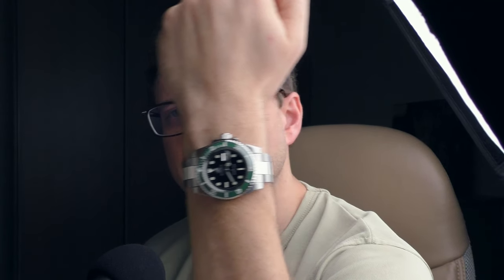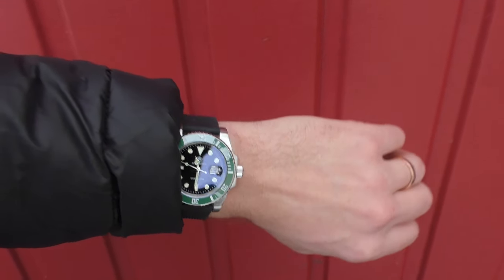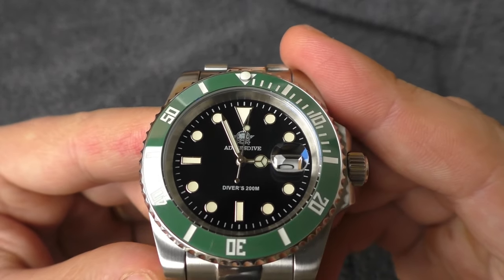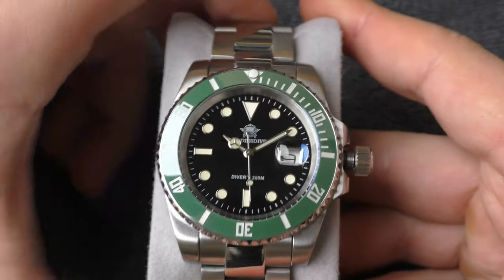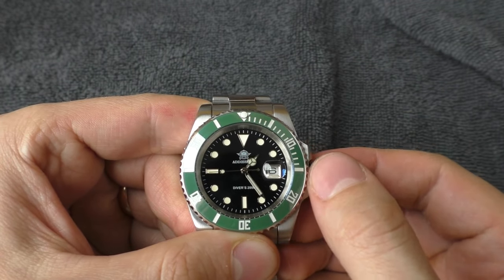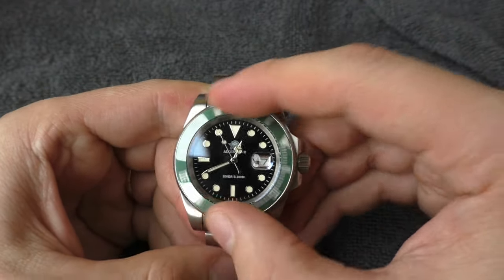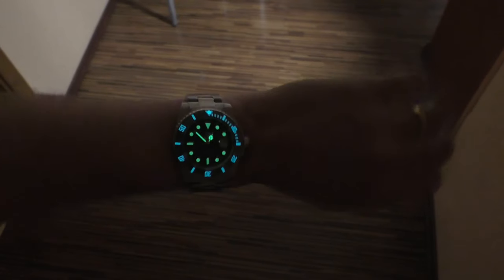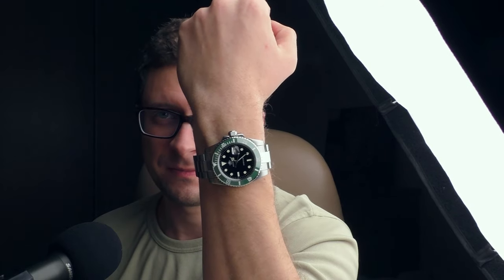A very good deal. Addiesdive green MY-H3 quartz diver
No sapphire on a quartz version makes me angry on Addiesdive for making a downgrade of an automatic instead of a side-grade.. Overused, generic, unoriginal Mercedes hands are also a big downside of this watch, that are also too small for this watch. But you get 200m of WR, ceramic beautiful green bezel, SUPER strong lume and overall a very lovely watch for super cheap.

Rubber strap from the video